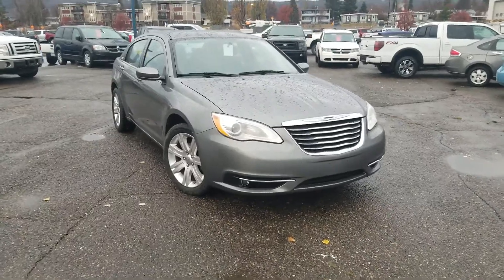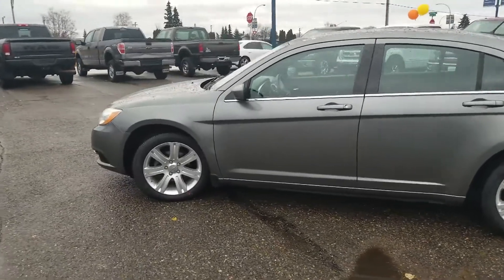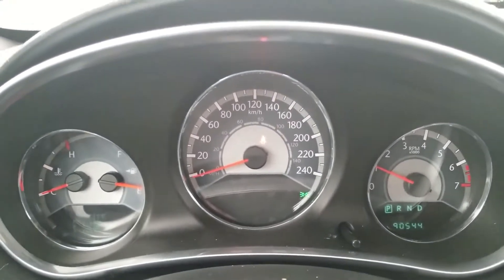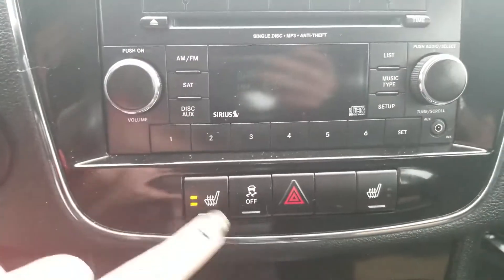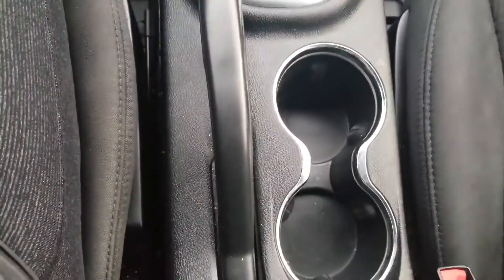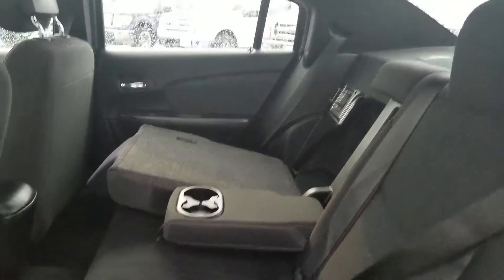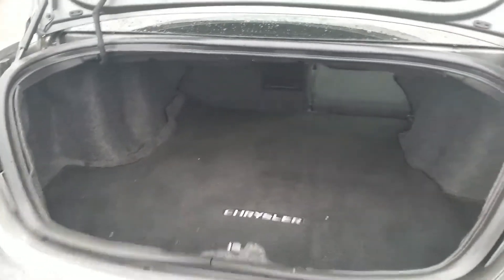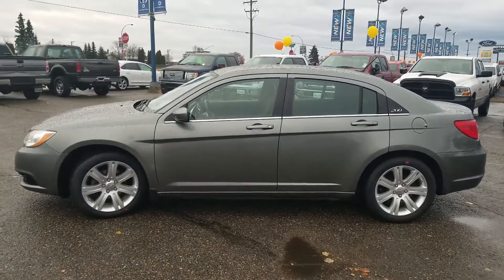2013 CHRYSLER 200 TOURING | UC93585B |PRINCE GEORGE FORD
This 2013 Chrysler 200 Touring is a great mid sized sedan. This Front Wheel drive car is powered by a 2.4L 4 Cylinder engine with a 6 speed automatic transmission, providing 173 horsepower. So you can feel comfortable that your not lacking power, but it is also an economical choice.

With seating for 5 and a good size trunk, this unit would make a great family vehicle. We found the Chrysler 200 offers a smooth ride, a solid feel and surprisingly tight handling.
1331 Central Street West
Prince George, BC
V2M 3E2